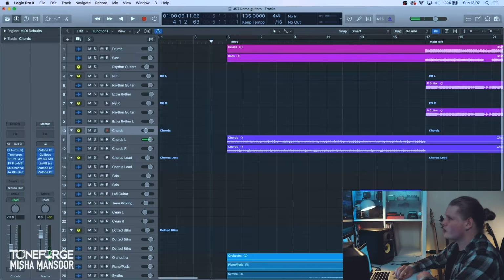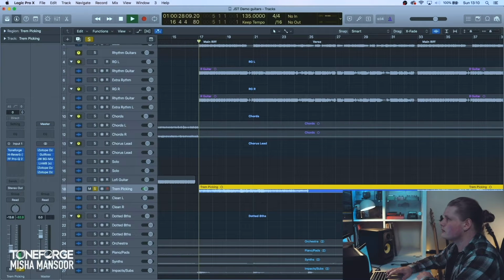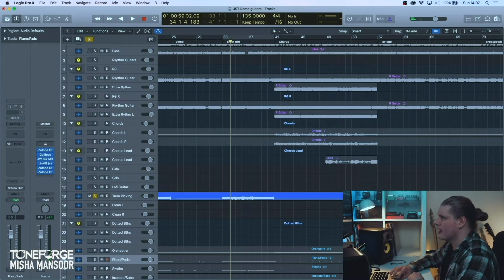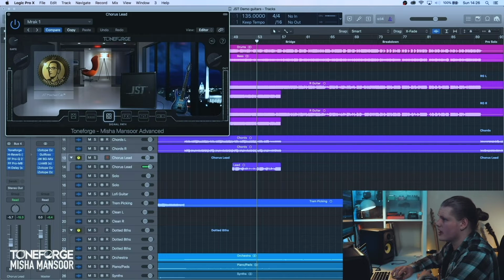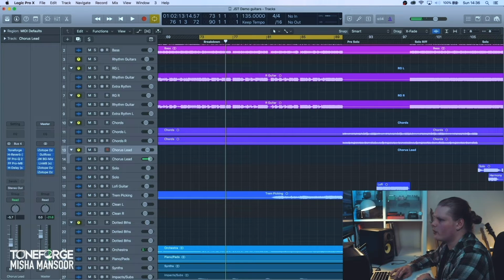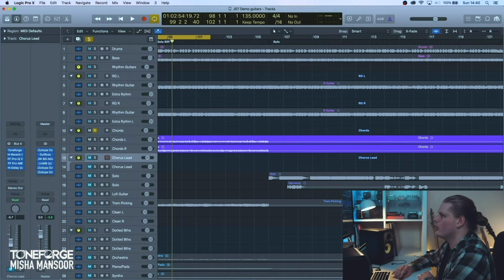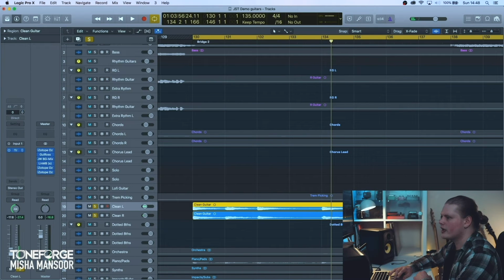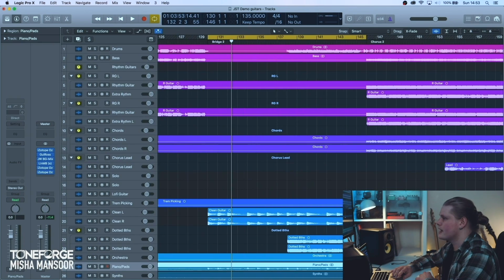Getting A Tone That Djents Once And For All